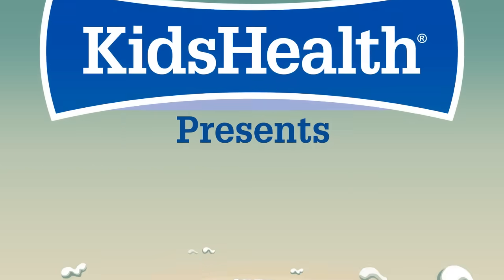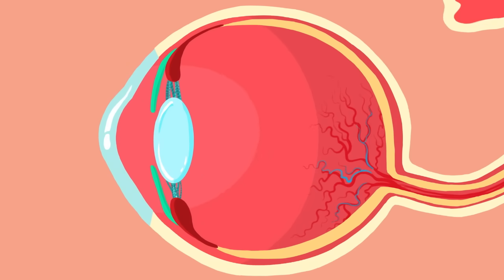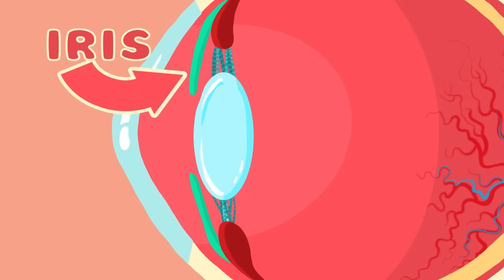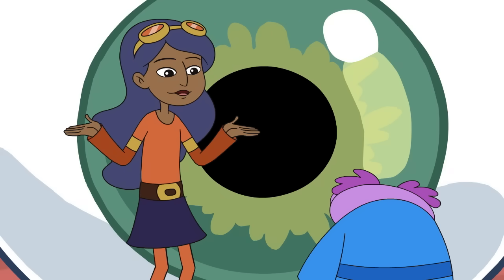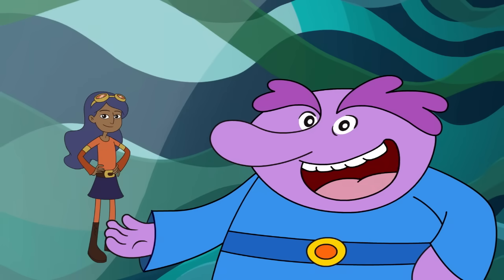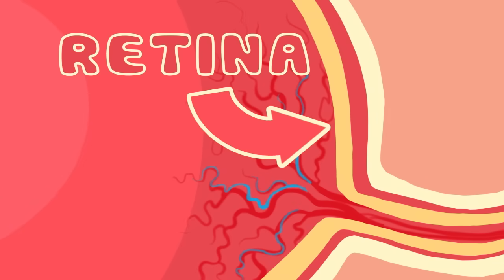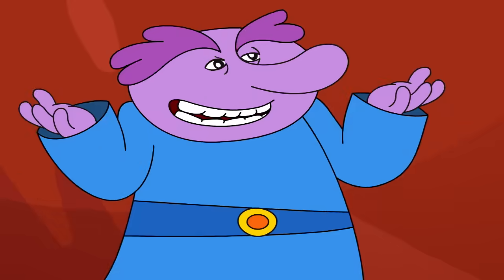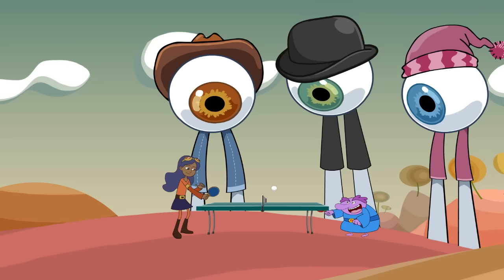How Your Eyes Work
Your eyes see, but how does vision happen? Find out how the eyes and brain work together in this eye video.